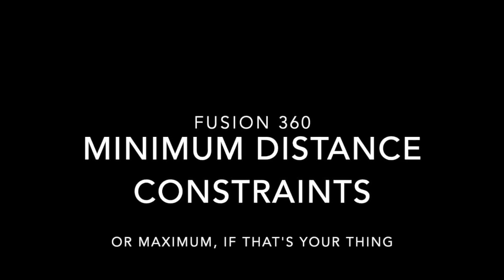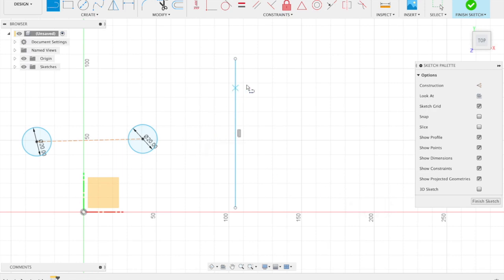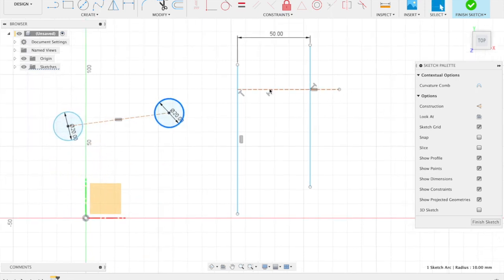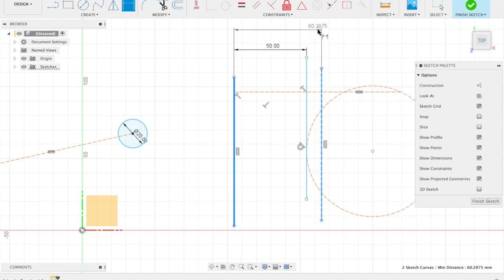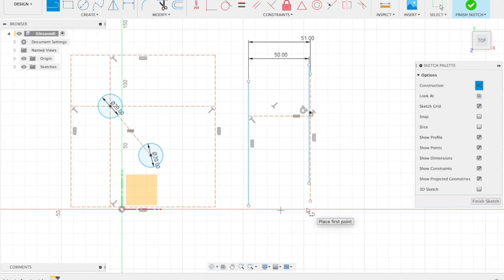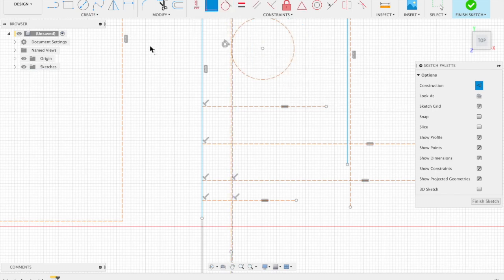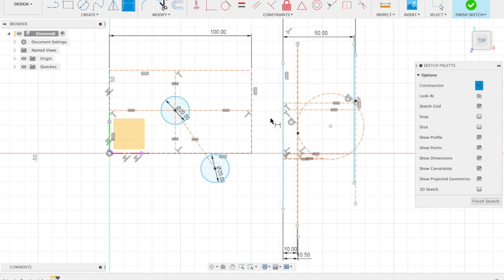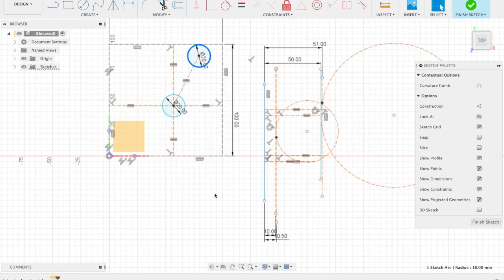Fusion 360 Minimum Distance Constraint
Fusion 360 has no built-in minimum-distance or maximum-distance constraints in sketches, but that doesn't mean we can't use geometry to create our own!